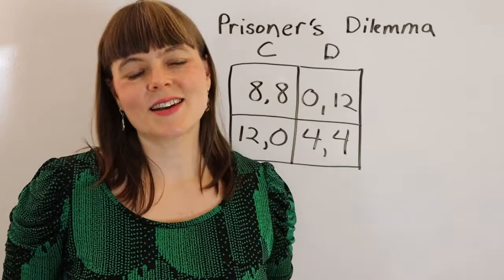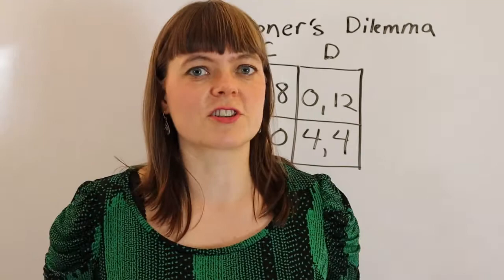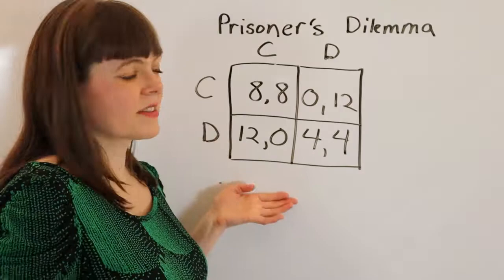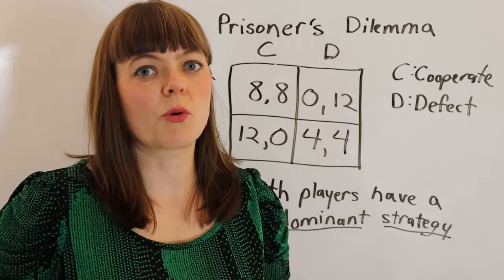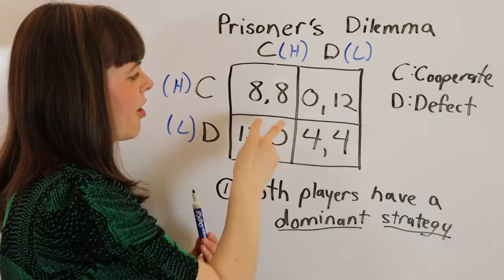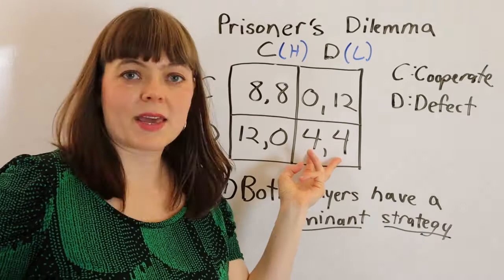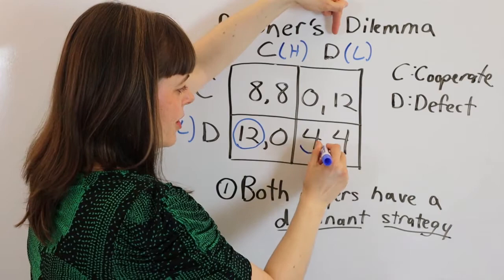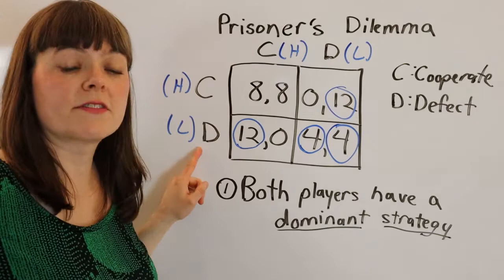Prisoners Dilemma Examples: Oligopoly, Carbon Emission & Dating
This video describes the two characteristics of a prisoner's dilemma and goes over three examples of Prisoner's dilemmas:
1) Oligopoly firms deciding whether to set the price high or low
2) Friends hanging out deciding whether to treat an excursion to the movies like a date or like it's just friends
3) Countries trying to decide whether to reduce carbon emissions or not

0:00 - Overview
1:05 - Traits of a Prisoner's Dilemma / Oligopoly Pricing
5:52 - Dating or Friends?
7:54 - Reduce Carbon Emissions?